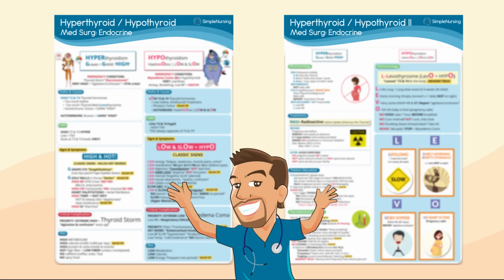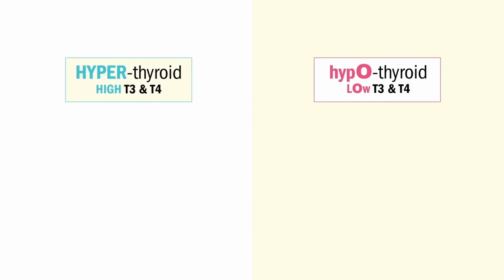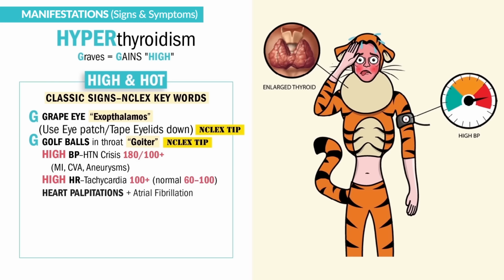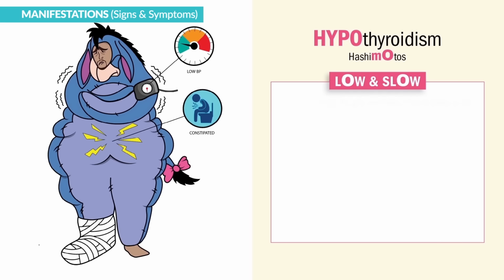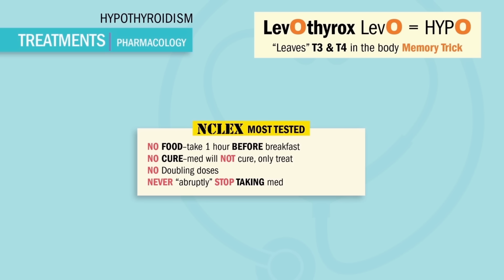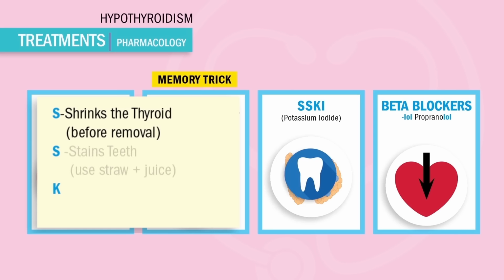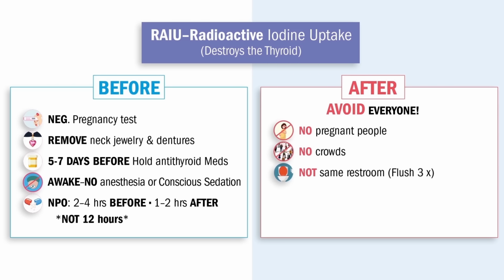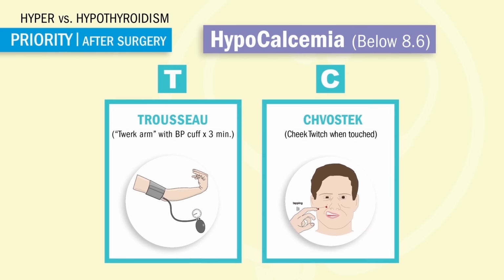Hyperthyroidism vs. Hypothyroid RN LPN NCLEX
Thyroid disorders affect nearly every system in the body—and they show up on nearly every nursing exam. Understanding how to assess and respond to hyper- vs. hypothyroidism will boost your clinical judgment and help you confidently answer related NCLEX questions.

With memory tricks and test-taking tips, this lesson will help you master Hyper vs hypothyroidism for exams and clinical practice! 🔗

What You’ll Learn:
- The key differences in causes, symptoms, and treatments for hyperthyroidism (high T3/T4) vs. hypothyroidism (low T3/T4)
- How to recognize classic signs like heat intolerance, weight loss, and anxiety in hyperthyroidism vs. cold intolerance, weight gain, and fatigue in hypothyroidism
- NCLEX-priority nursing interventions including medication safety, monitoring vitals, and patient education
- High-yield lab values and diagnostic tools for thyroid disorders

Timestamps:
00:00 Introduction
00:27 Hyper vs Hypothyroidism Pathophysiology
02:30 Causes
04:33 Hyperthyroidism Signs & Symptoms
07:10 Hypothyroidism Signs & Symptoms
11:15 Pharmacology for Hypo & Hyperthyroidism
15:53 Radioactive Iodine Uptake
17:50 NCLEX Priorities
20:05 Conclusion